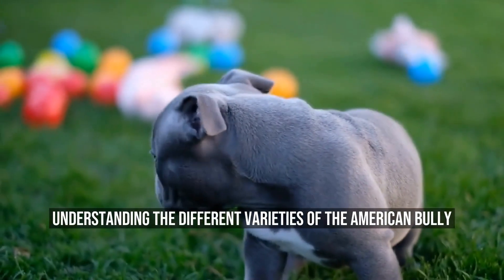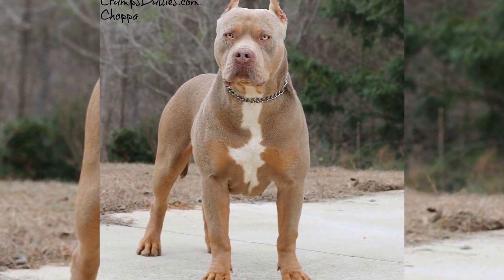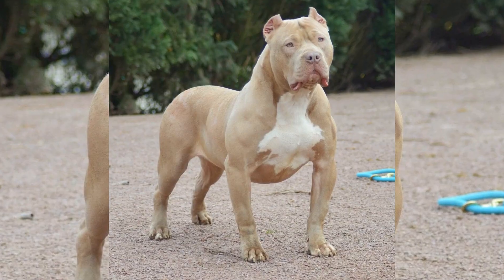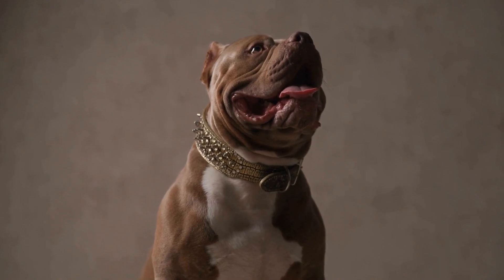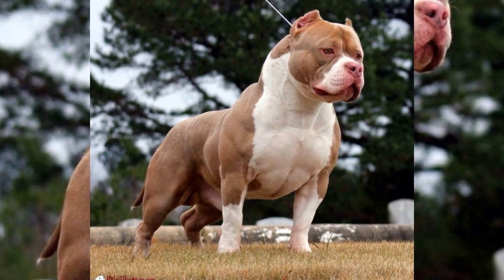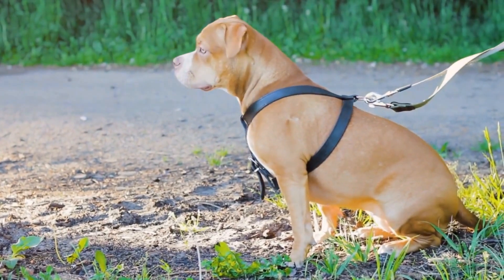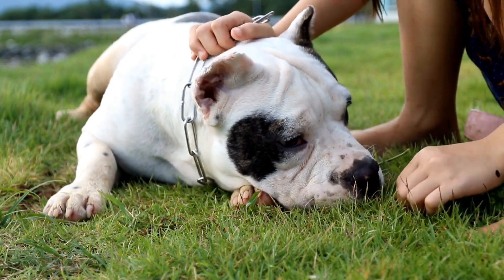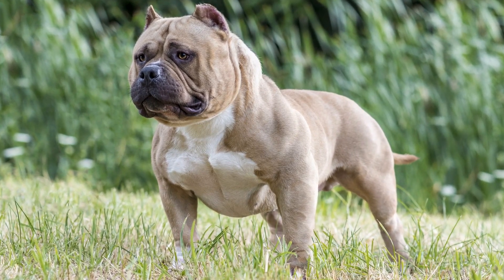Understanding the Different Varieties of the American Bully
The American Bully is a popular breed of dog that is quickly gaining recognition around the world  Many people are drawn to these dogs because of their powerful and muscular build, as well as their friendly and loyal personalities  However, just like with any breed of dog, there are different varieties of the American Bully  In this article, we will delve deeper into the different types of American Bully breeds and what sets them apart